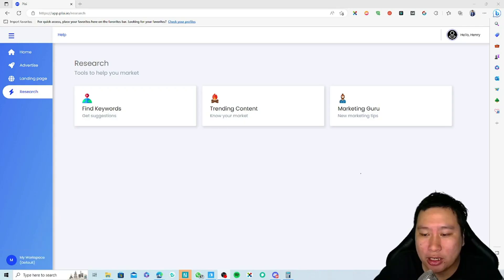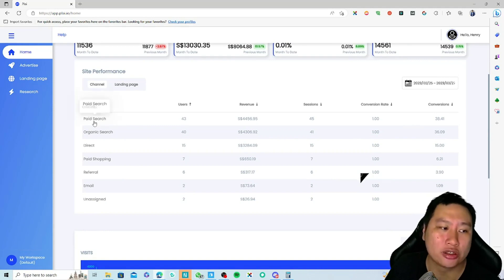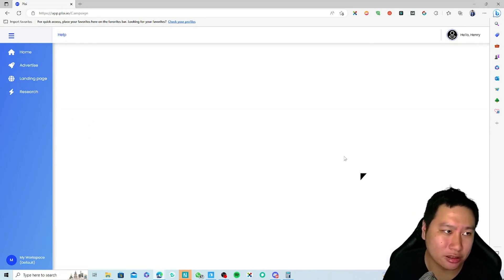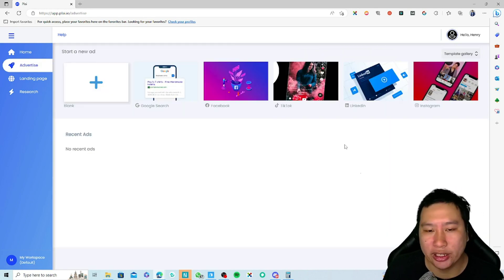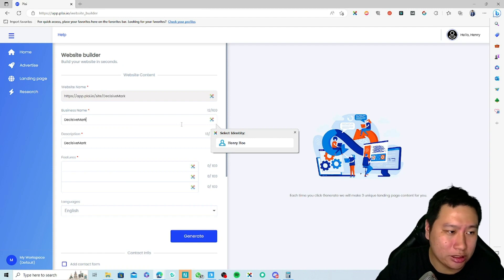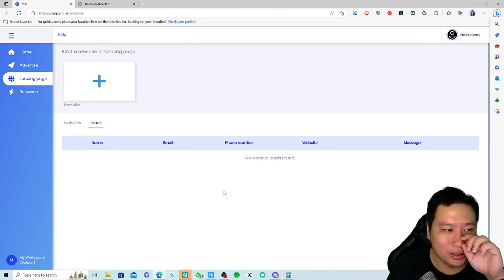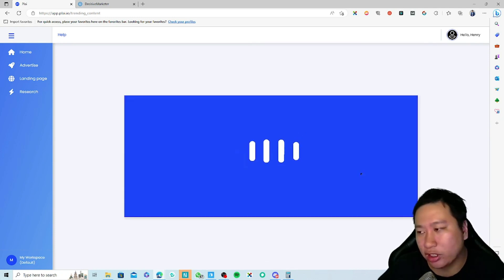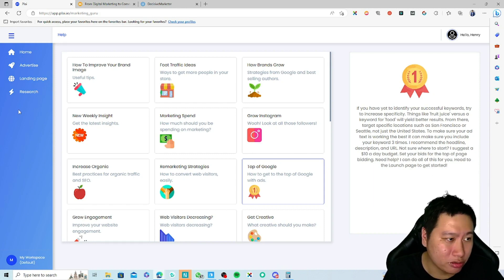Plai Review - Make Money While You Sleep with AI, Automate Your Ads to Your Generated Landing Pages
Plai generates and host landing pages for you which you can run Facebook, Google and Tiktok Ads to. Plai will automatically optimize your ads for you for better performance as well and comes with multiple research tools for keyword research, viral content and more.